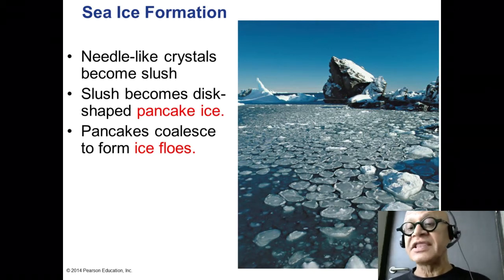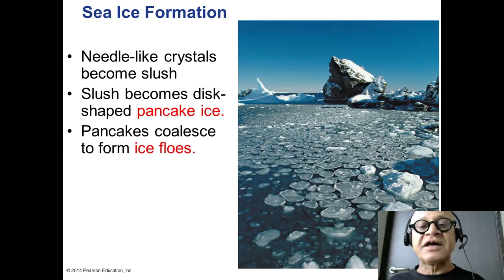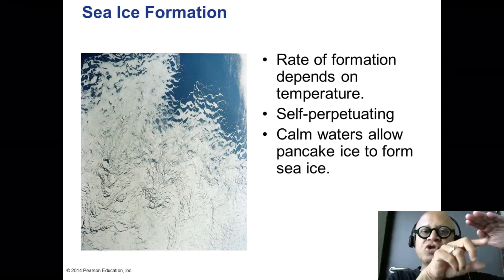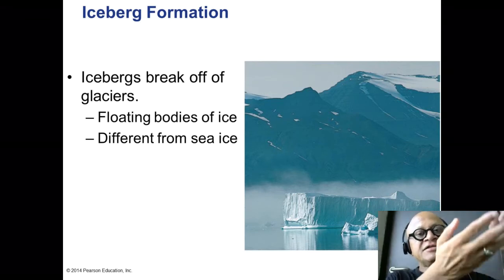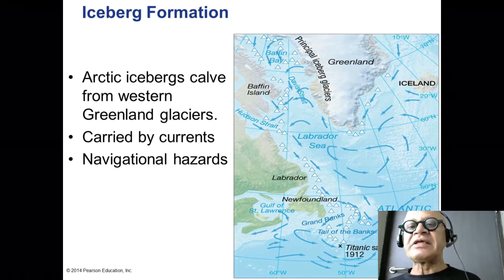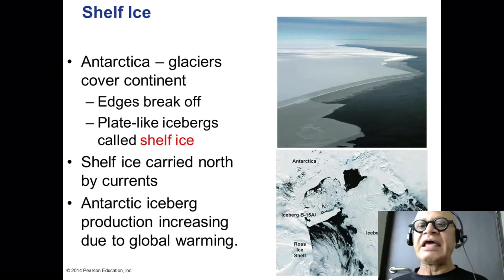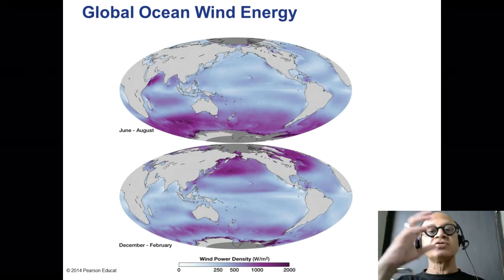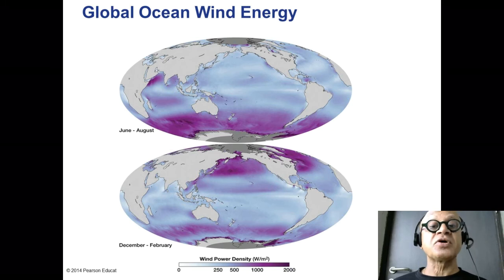Sea Ice Icebergs and Ocean Wind Energy